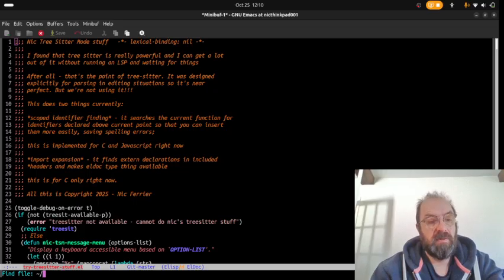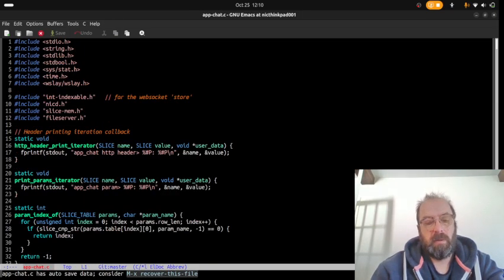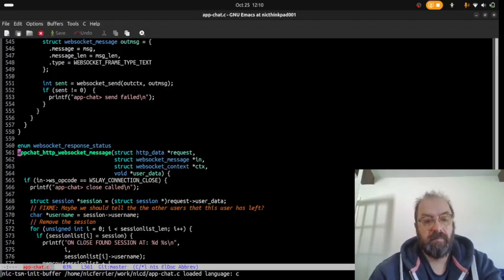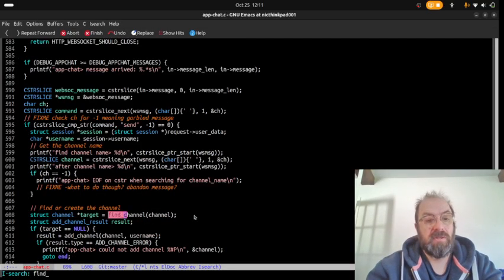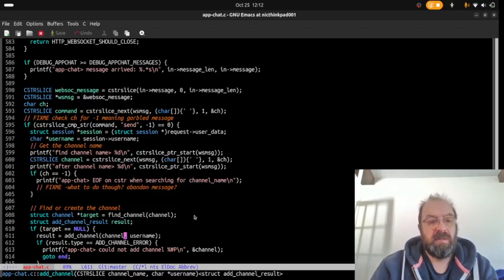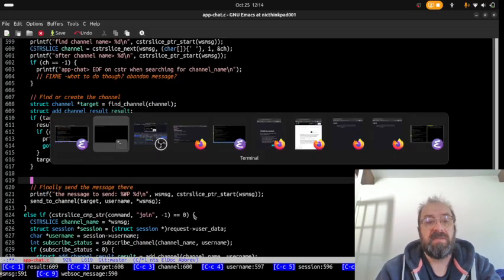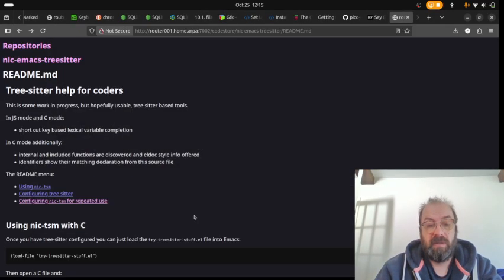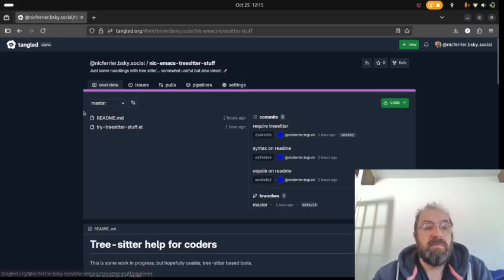Treesitter "show definition" in C with Emacs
I have given up on  the complexity of LSPs, I just use the _amazing_ treesitter library instead: parsing my code as I type it's very fast and can do nearly everything that an LSP can do but this way I just have to deal with programming Emacs, which is super easy.

There's a readme which makes an attempt to explain how to try and use it but it's still very much a work in progress.

My main focus is C, because that's what I'm programming in mostly. So if you're a C programmer and an Emacs user and you want to try it - then download it from tangled and give mea shout if it doesn't work.